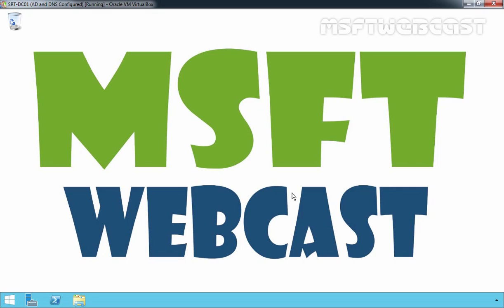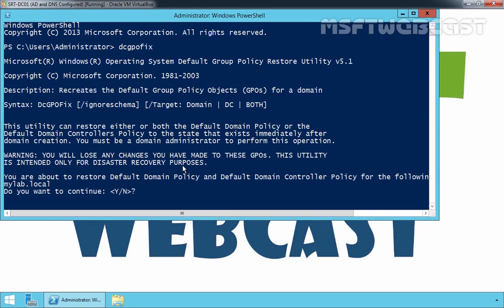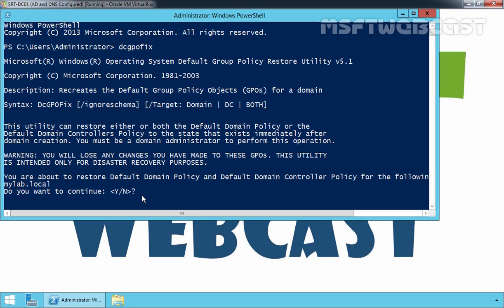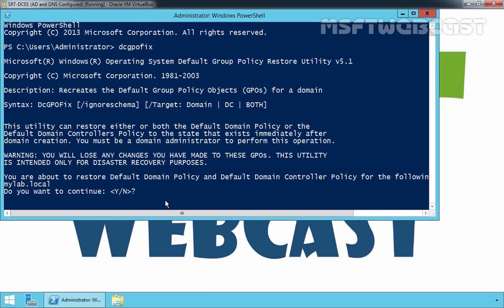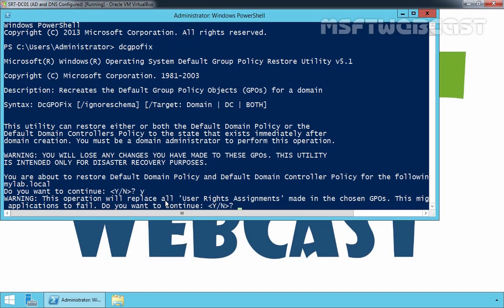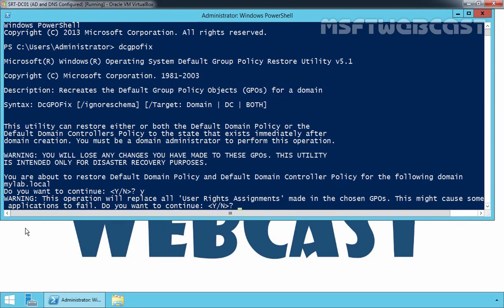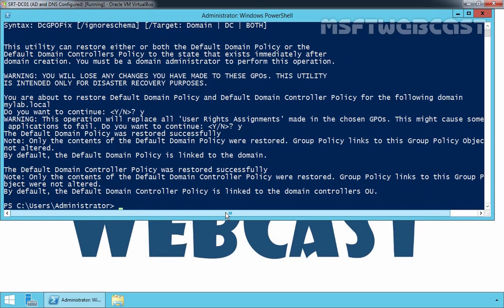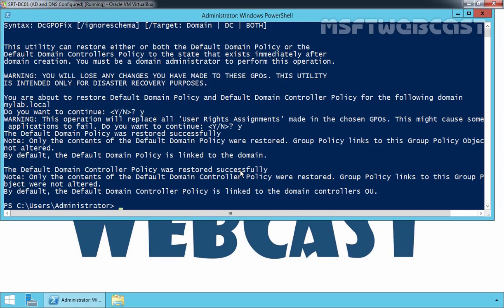Restore Default Domain Policy and Default Domain Controller GPO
In this video tutorial I will show you how to repair or restore the Default Domain Group Policy and the default domain controllers group policy in Windows Server 2012 R2.
In order to restore the GPO we will use the built In utility called DCGPOFIX.